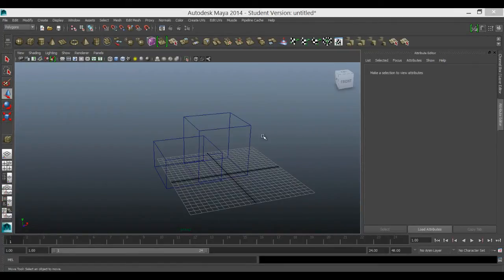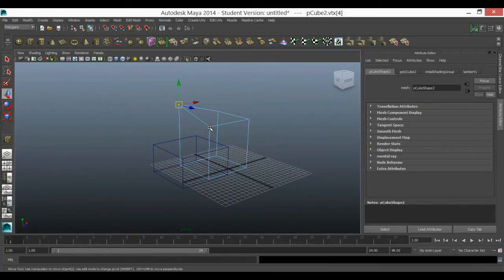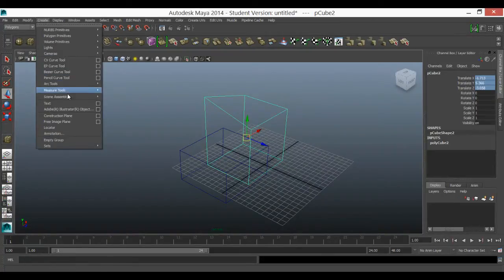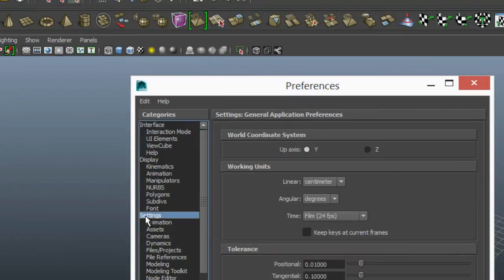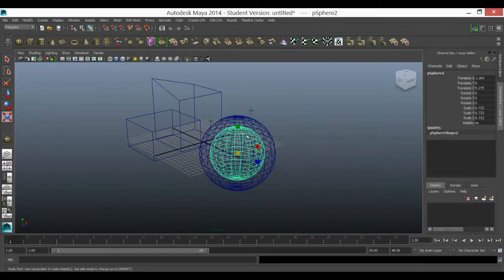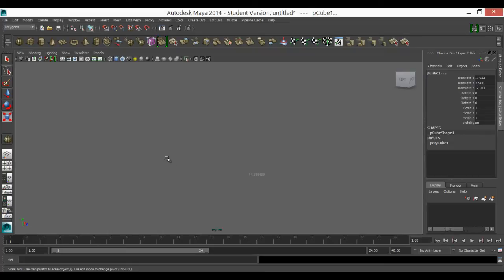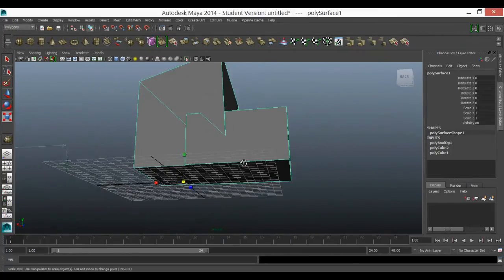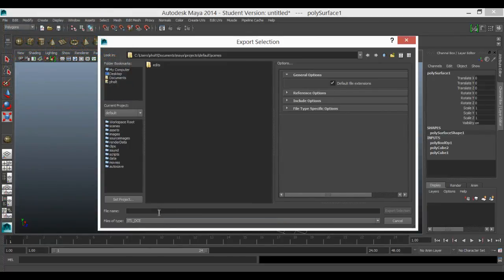3d Print your Maya model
A couple of points to help with 3d printing